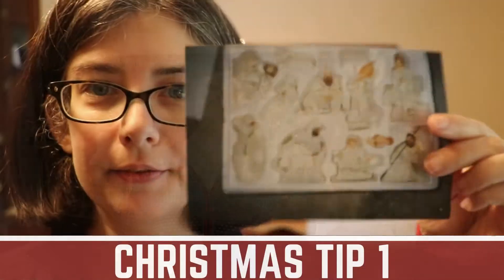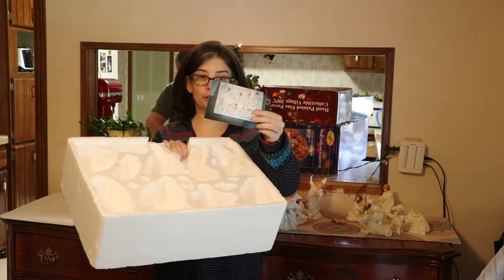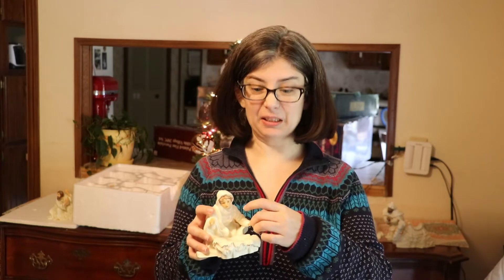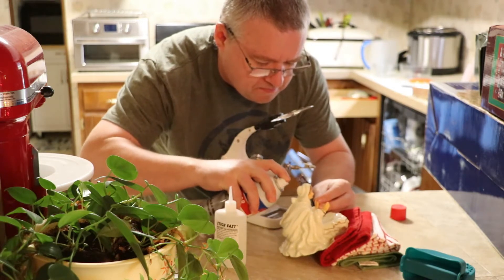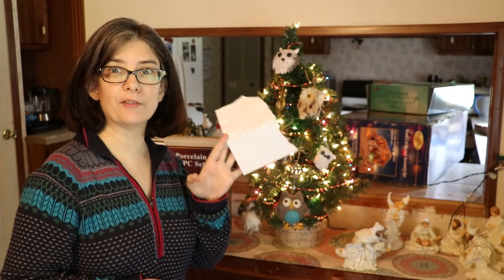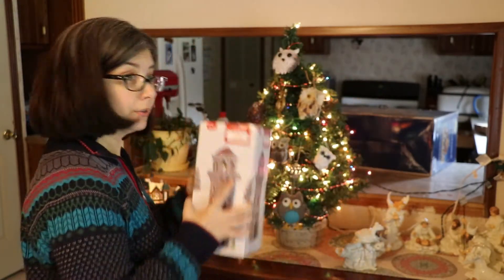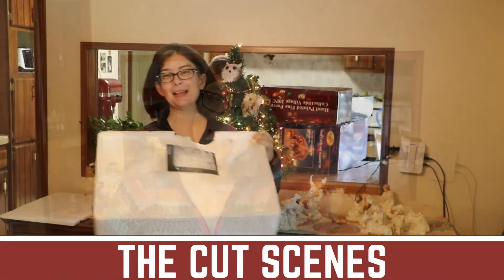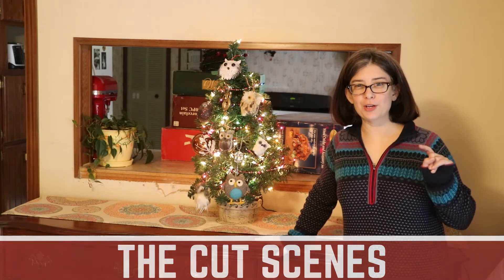Christmas Village & Nativity Scene | Christmas Hacks | Vlogmas 2020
This video is a set up of two different things for the Christmas Village & a lennox looking Nativity Scene.    we share a couple of important Christmas Hacks for setting up & putting away your Christmas Village & Nativity Scene.  We found a broken Mary hand in the box and had to fix that in this video as well.

0:00 Opener
0:19 Christmas Tip 1
0:44 Nativity Mary Broken
1:17 Christmas Tip 2
1:30 Christmas Tip 3
1:50 Christmas Clock Tower
2:05 Reset of Christmas Village
2:30 Reset of Memorial Tree
2:47 Reset of Nativity Scene
3:12 The Extra Pieces of Nativity
3:55 The Cut Scenes

Social Medias:  facebook, instagram, twitter